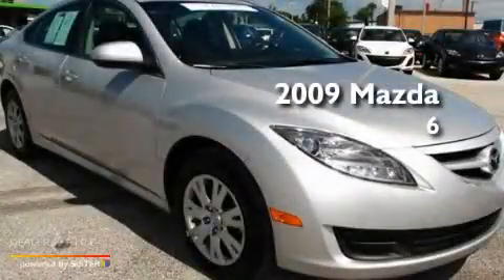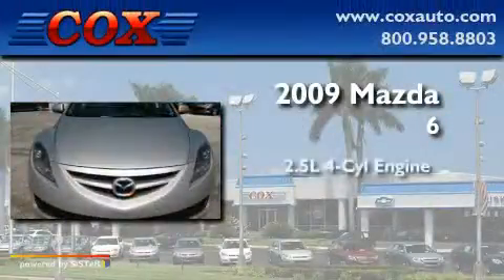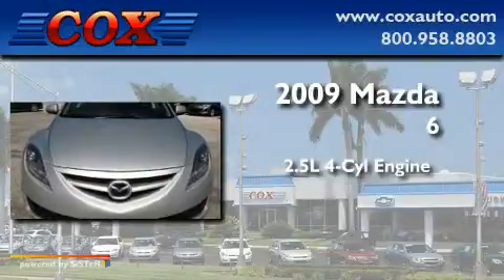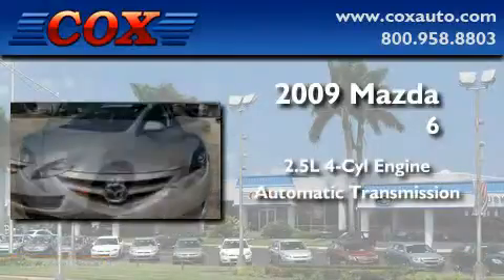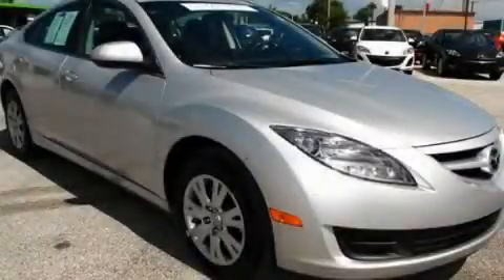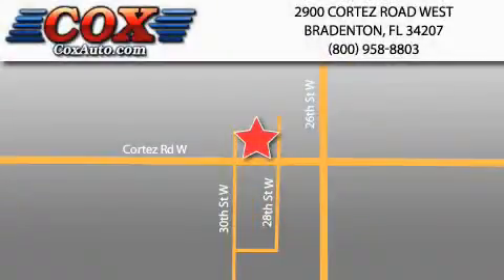2009 Mazda MAZDA6 Sarasota FL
Year: 2009
 Make: Mazda
 Model: MAZDA6
 Engine: Gas I4 2.5L/152
 Trans.: Automatic
 Exterior: Silver
 Miles: 31,940
 Interior: Black

 2009 Mazda MAZDA6 Bradenton FL